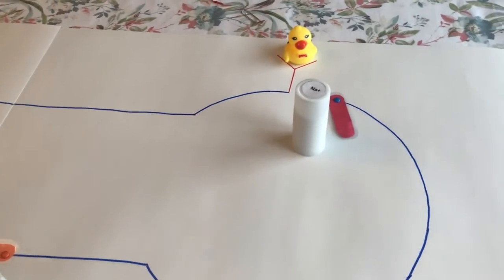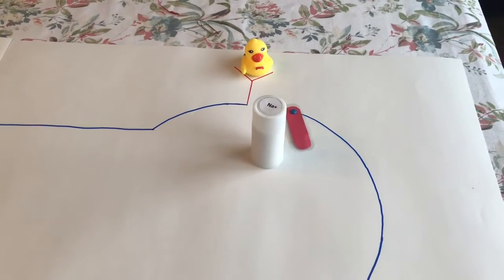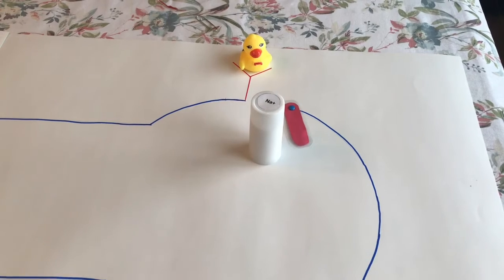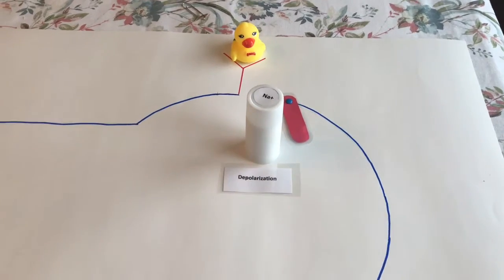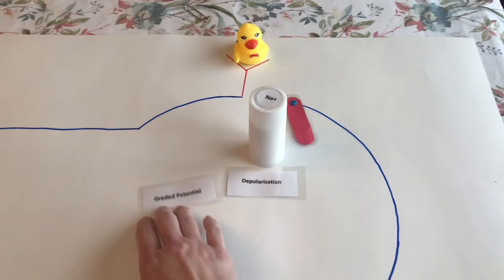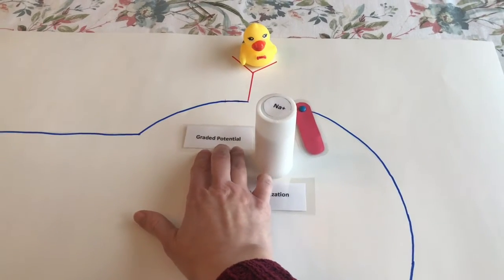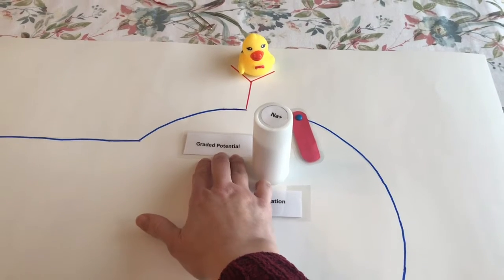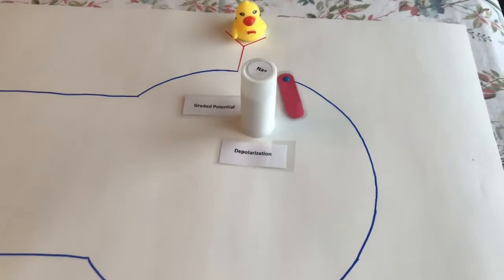Neuron To Muscle Fiber